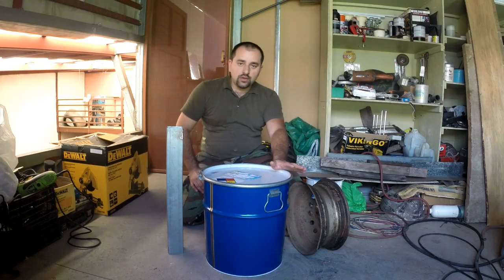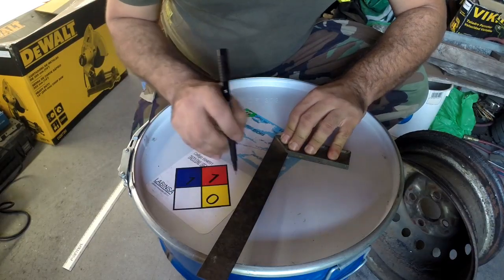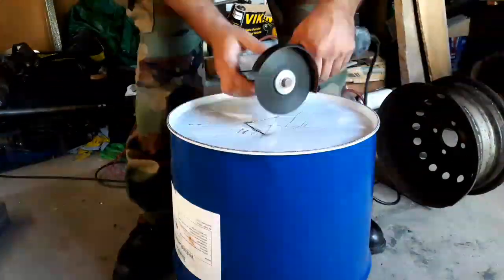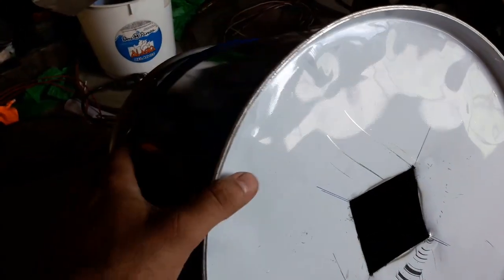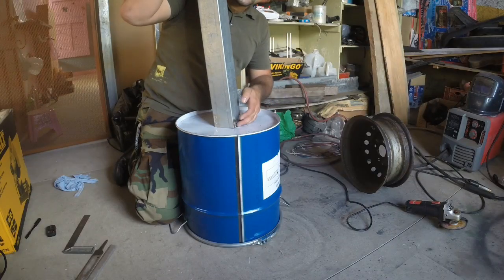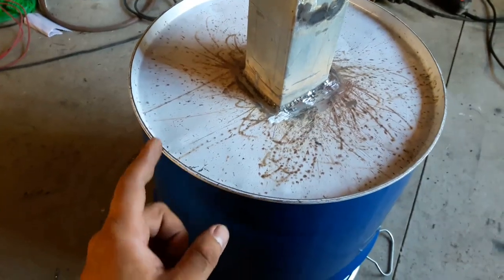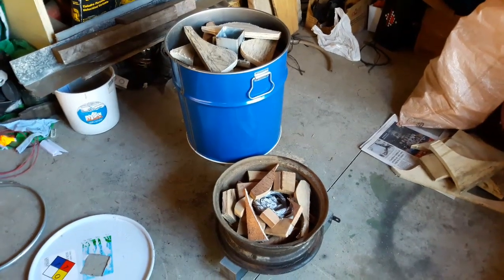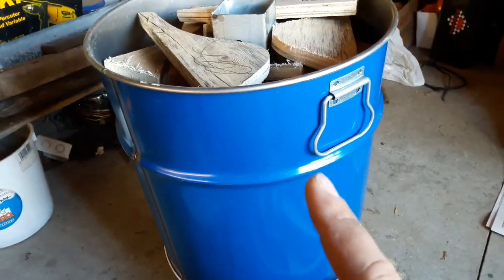Building a small charcoal retort part 1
On this video I build a small charcoal retort with a 2 foot steel barrel and a 3" square pipe. Will fire it up and make some charcoal.